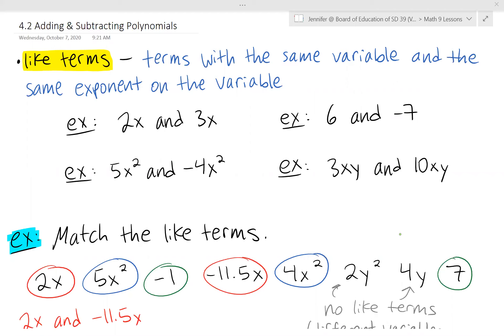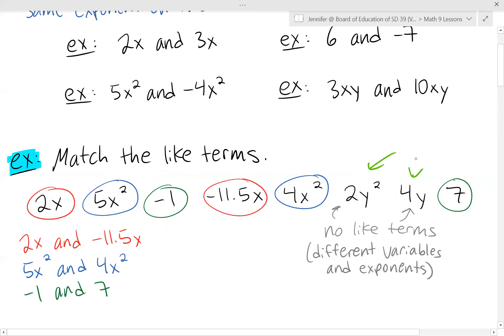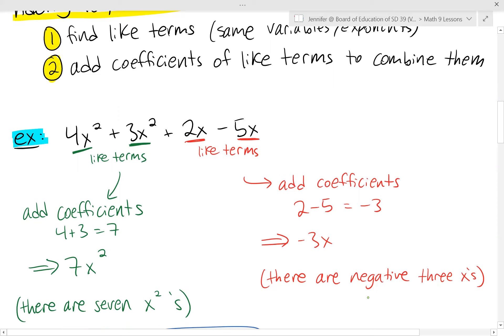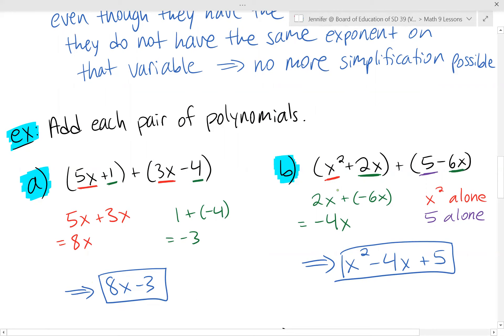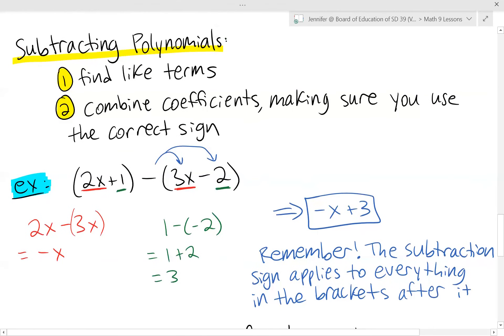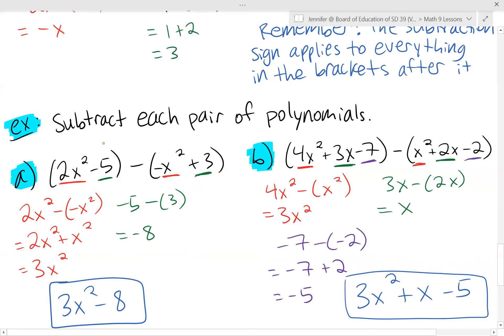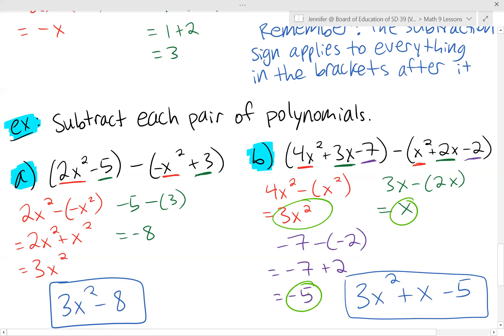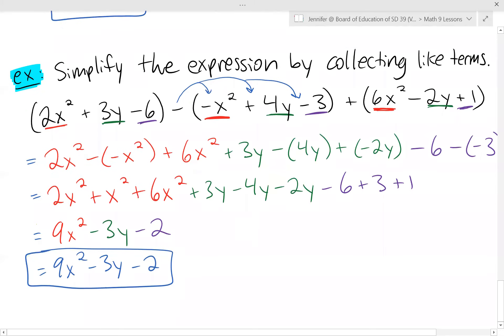4.2 Adding & Subtracting Polynomials | Math 9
Identifying and collecting like terms